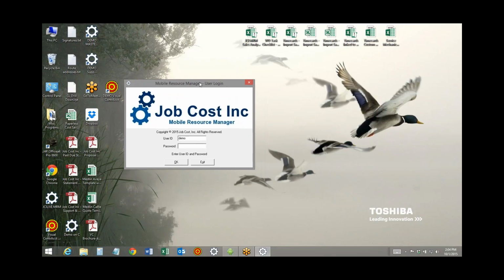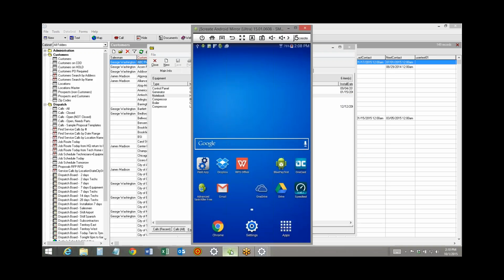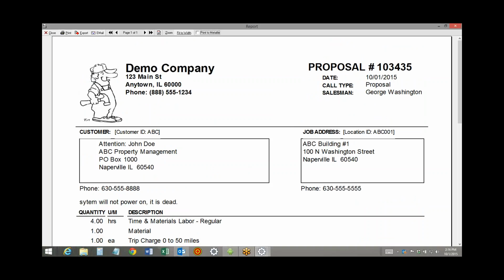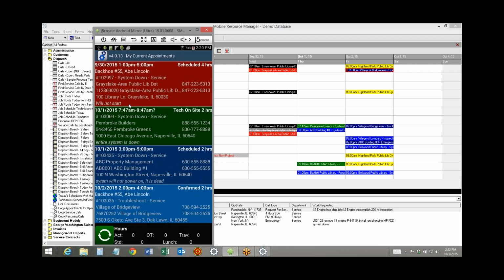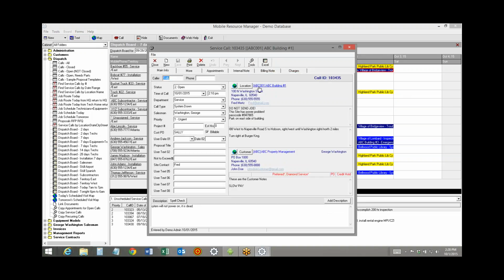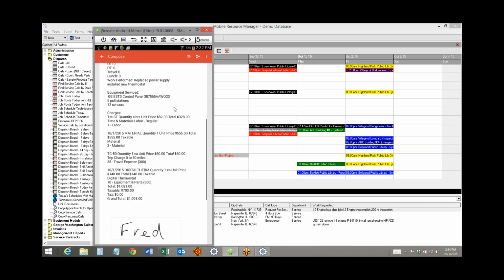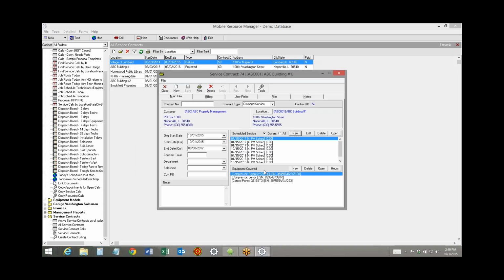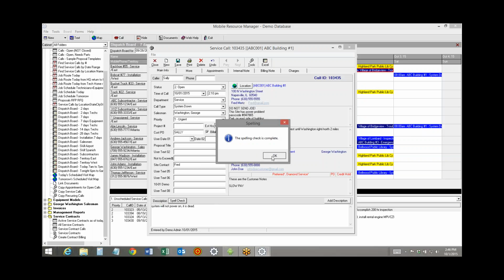Mobile Resource Manager: Software Overview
Mobile Resource Manager is software designed to help you and efficiently manage your field resources and streamline your company's workflow. This webinar demonstrates how you can use Mobile Resource Manager can add value by cutting down on physical paperwork and increasing real time communication between the field and the office.